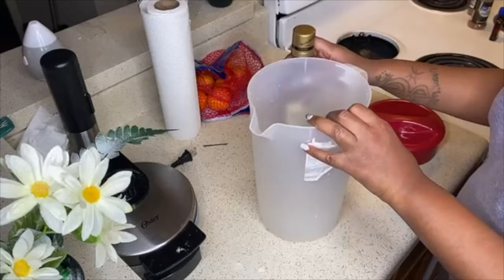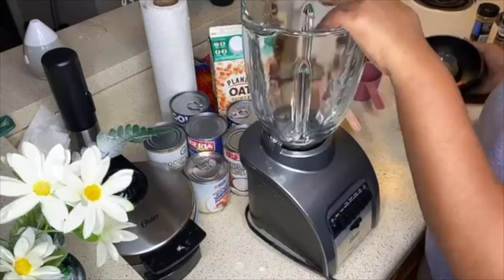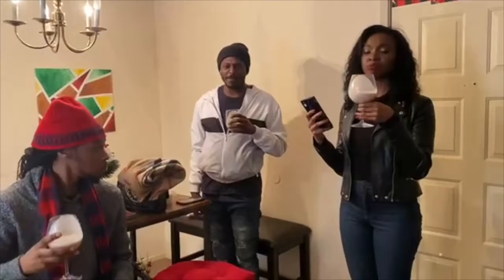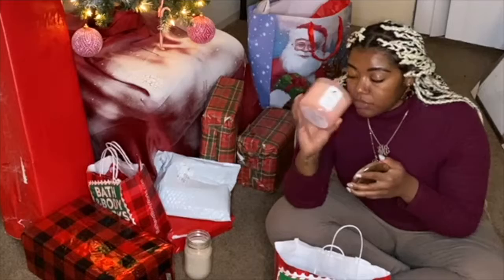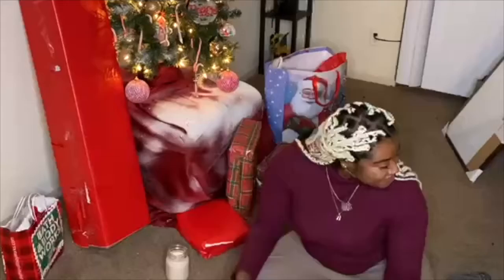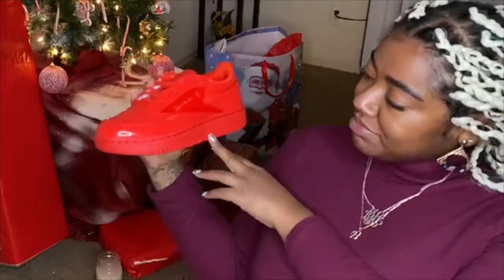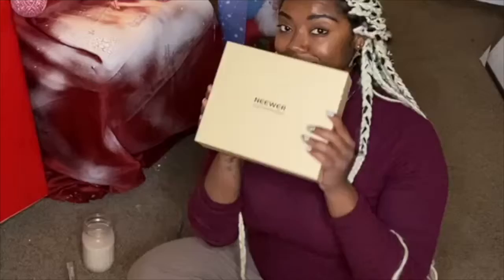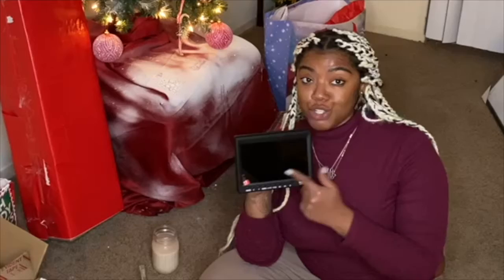2020 CHRISTMAS VLOG| making Coquito + Open Gifts With Me! Brandi Christina Vlogs